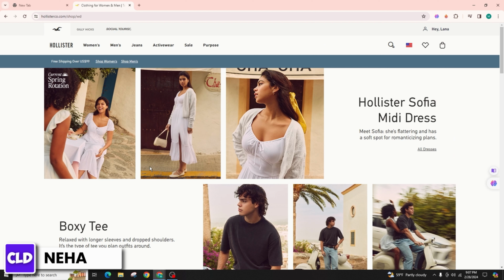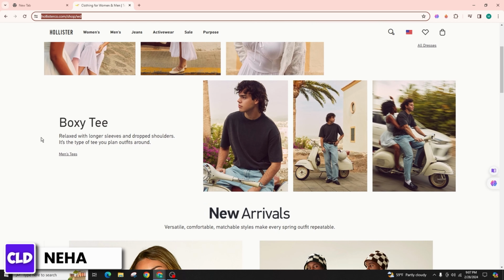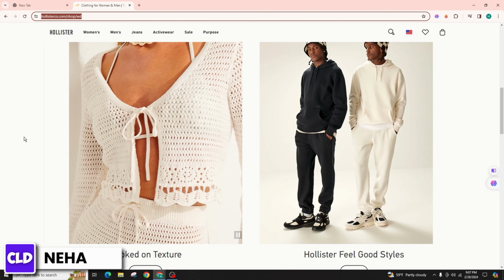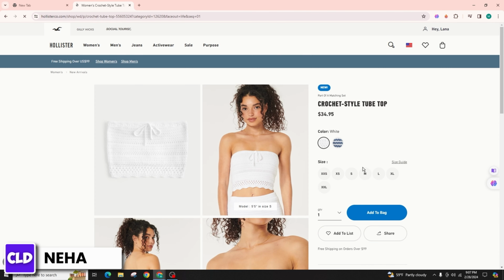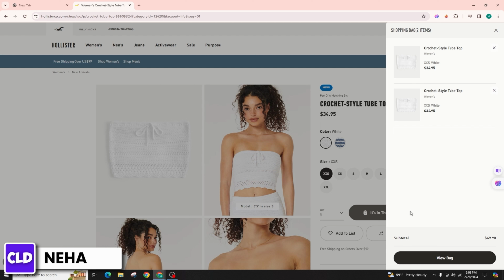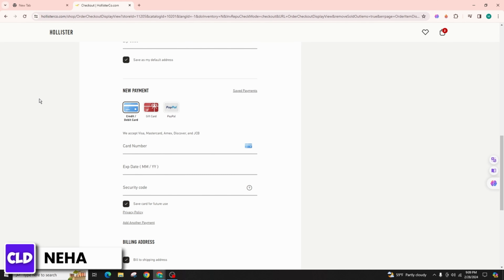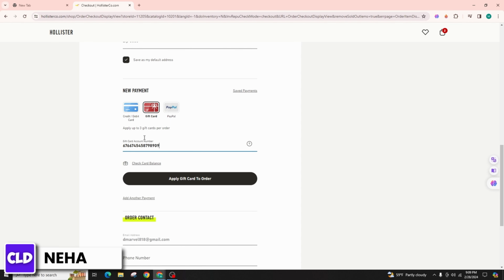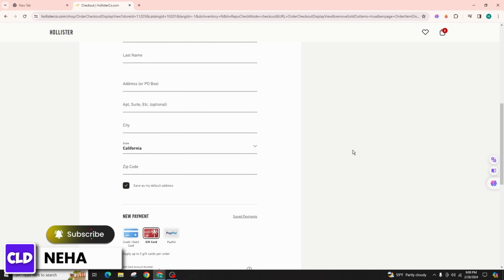How To Redeem Hollister Gift Card Online 2024 | Use Hollister Gift Card (FULL GUIDE)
Tutorial On How To Redeem Hollister Gift Card Online 2024.

Welcome to Create Login And Delete! In this video, we're excited to show you how to redeem your Hollister gift card online in 2024. If you've got a Hollister gift card and are not sure how to use it for online shopping, this guide is for you.

In this tutorial, we'll provide you with a detailed step-by-step guide on how to redeem your Hollister gift card online. We'll make sure that by the end of this video, you'll be able to shop your favorite styles at Hollister with your gift card.

🔑 Topics Covered:

How To Redeem Hollister Gift Card Online 2024: We'll start with the basics of redeeming your gift card on Hollister's online platform.

How to Add Hollister Gift Card to App: Next, we'll guide you through adding your gift card to the Hollister app for easier shopping.

Redeeming Hollister Gift Card: Lastly, we'll walk you through the redemption process, ensuring you can use your gift card effectively.

🕒 Timestamps for Easy Navigation:
0:00 - Introduction
0:20 - Basics of Redeeming Hollister Gift Card Online
0:40 - Adding Gift Card to Hollister App
1:00 - Step-by-Step Guide to Redeem Gift Card

This tutorial aims to make your online shopping experience with Hollister enjoyable and hassle-free. Any questions or feedback?